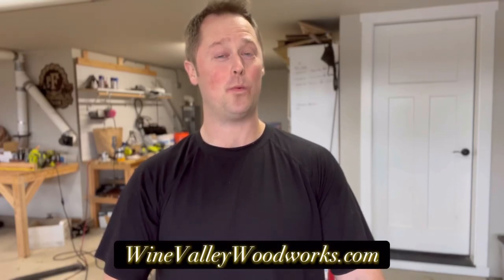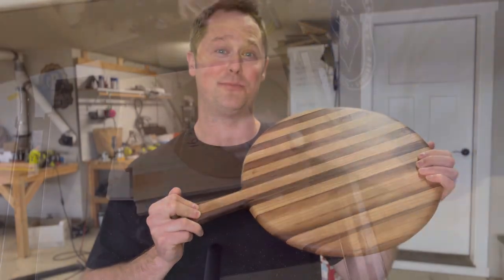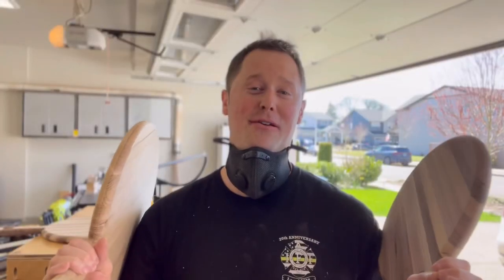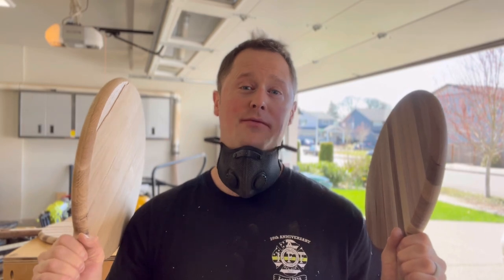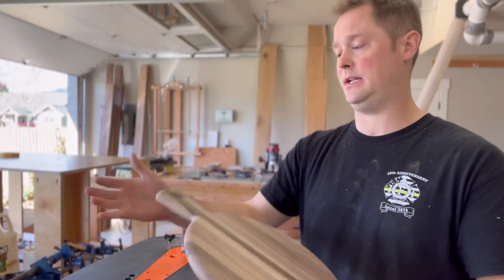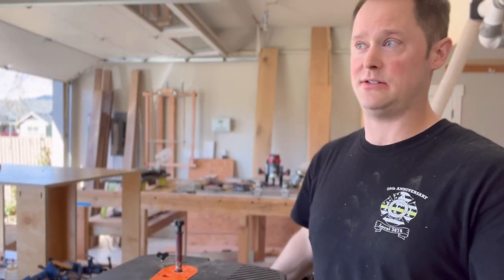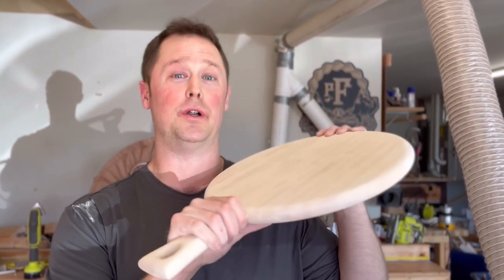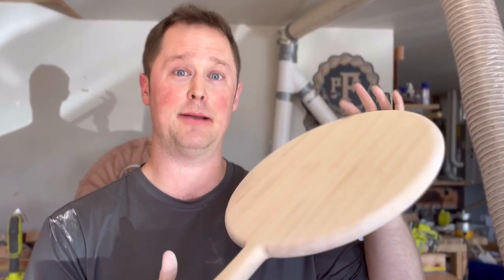Effortless Charcuterie Board Build: Quick Tutorial For Building The Perfect Board!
Looking to impress your guests with a stunning charcuterie board? Check out this effortless tutorial on how to build the perfect charcuterie board.

Buy these boards!